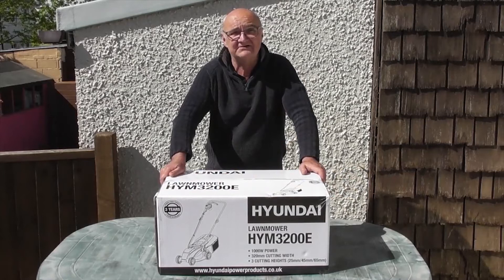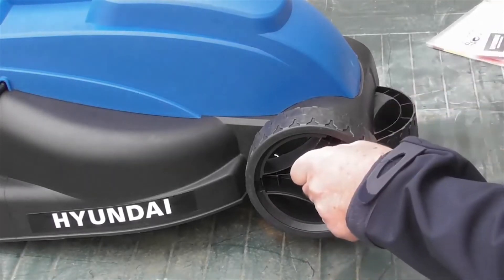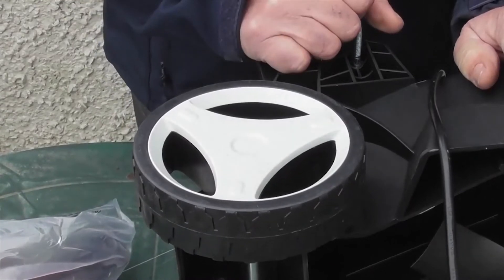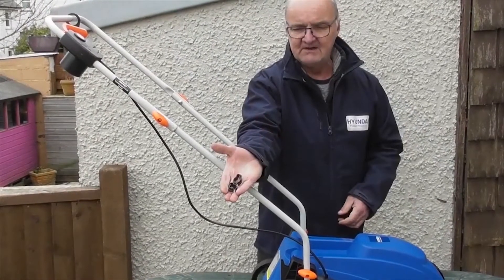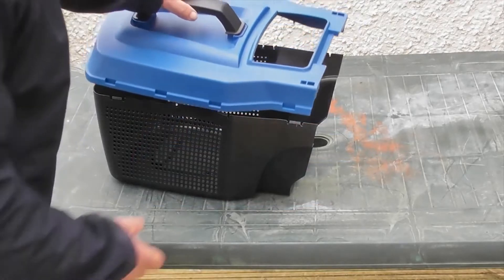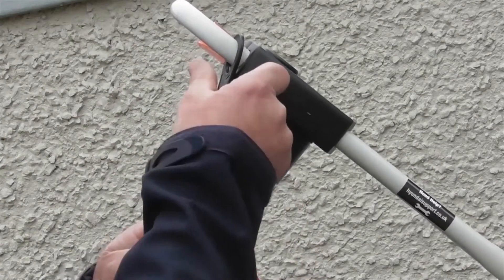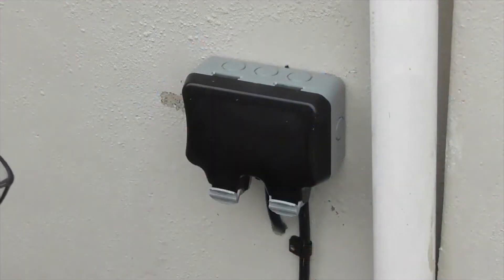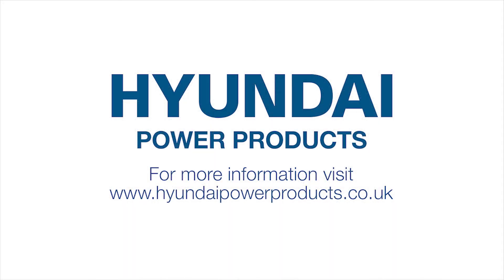Hyundai HYM3200E Electric Mower Assembly and Controls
Unboxing and setup of the Hyundai HYM3200E electric lawnmower.